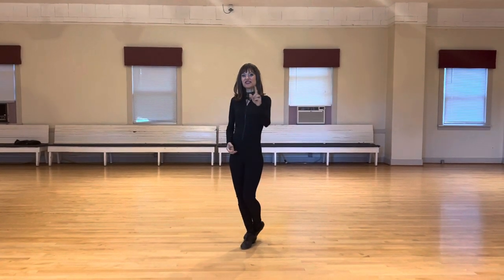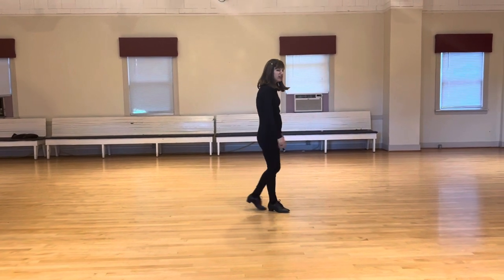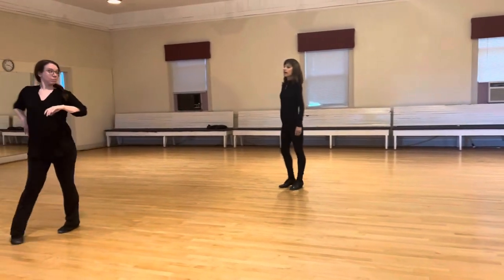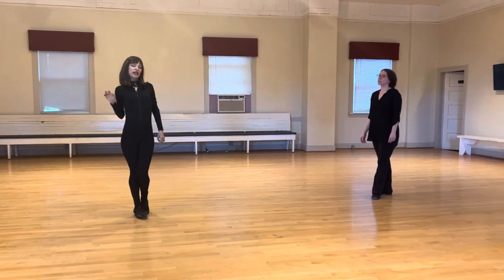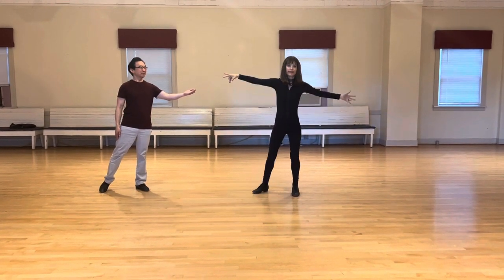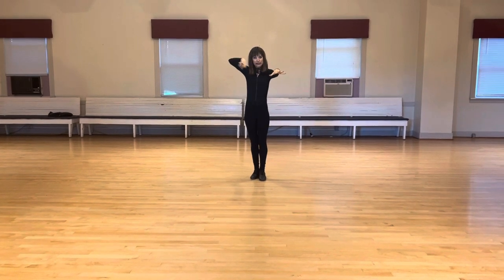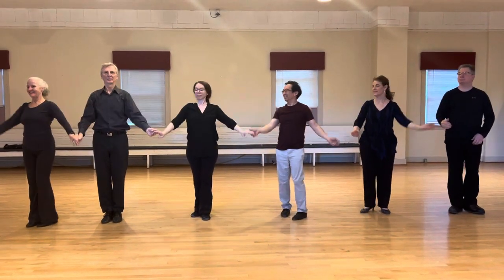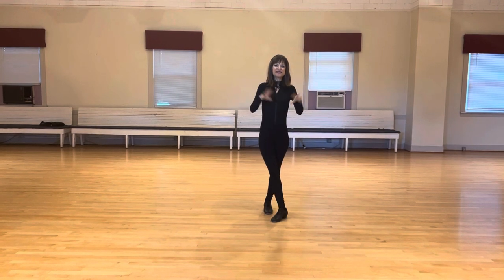How to do a Group Bows in Ballroom Dance Performance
***HOW TO HANDLE SELF DOUBT IN BALLROOM COMPETITION***

I'm always happy to share new videos covering topics you are interested in.

For those of who don't know me -- I am a professional ballroom dancer with over 40 years experience in this industry performing, competing in the newcomer, bronze, silver, novice, pre-championship, amateur championship, professional rising star, and championship professional levels.  I've been teaching amateur, pro-am, professional, social dance, and competitive dancers since the day I turned pro, plus I owned the largest ballroom dance studio in the country for over 15 years.  I've competed pro-am (as the professional in the partnership, dancing with students).  I also have had various levels of involvement with a variety of ballroom dance TV shows like Dancing with the Stars, So You Think You Can Dance, and Ballroom Bootcamp.